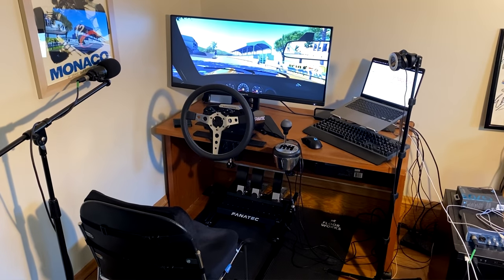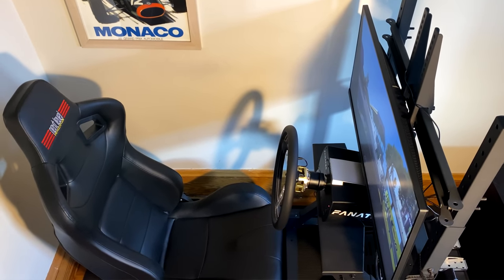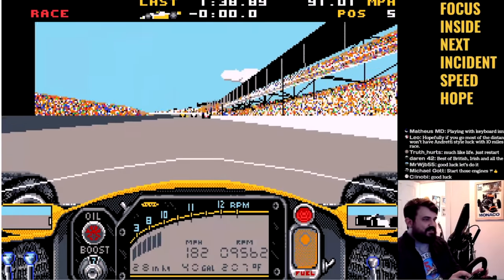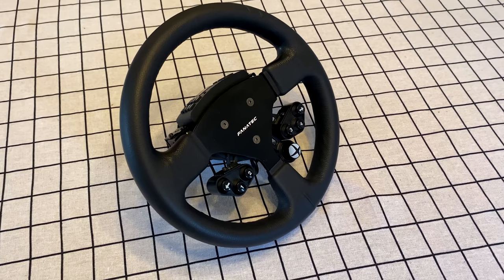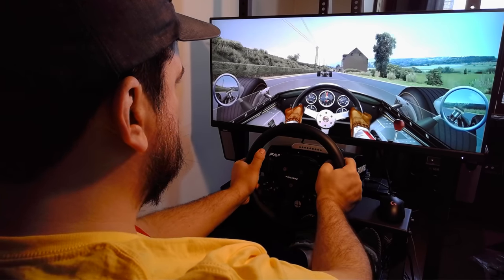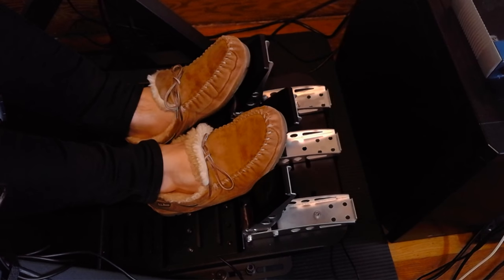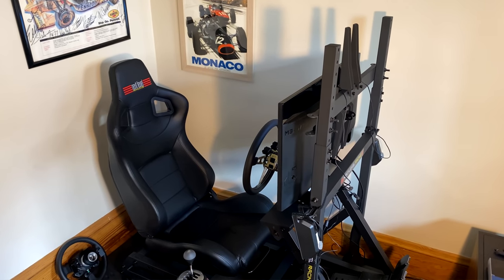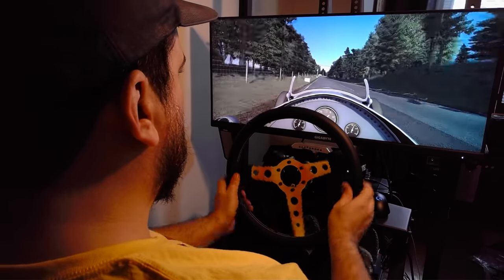Taking things to the Next Level - Sim Racing Rig Tour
I never thought this day would come. A real rig to call my own! I am so grateful and lucky to be able to make a video like this. I hope you enjoy a little run through what has gotten me to this point, an overview on the wheel and pedals I use, as well as a look at my brand new rig, the GTTrack by Next Level Racing.

Thank you all so much, more to come, good days ahead!

To purchase a cockpit set up
like mine or any other Next Level Racing® products, check out NextLevelRacing.com